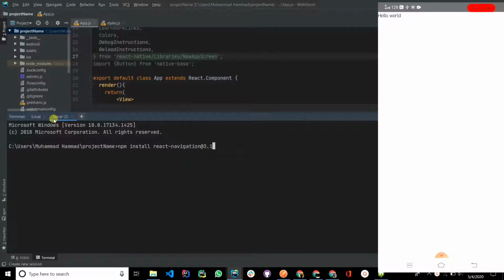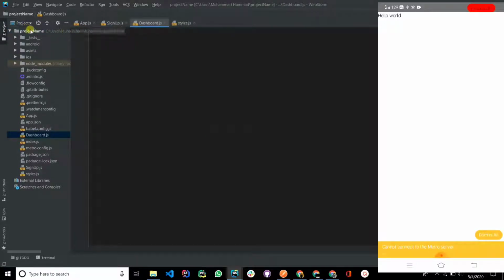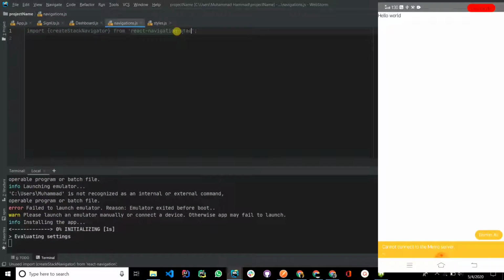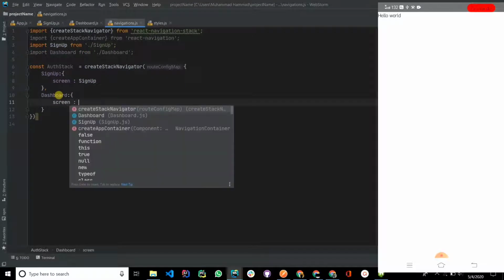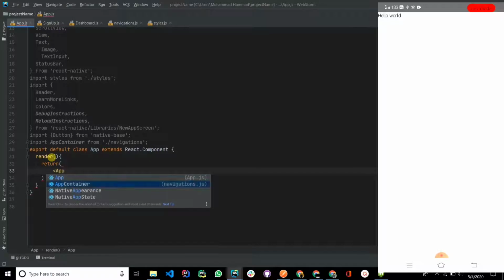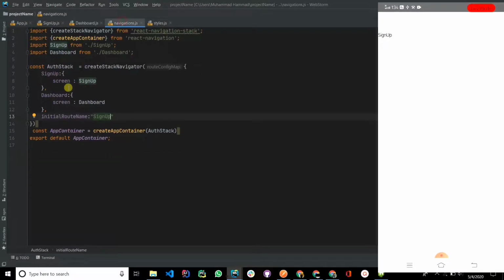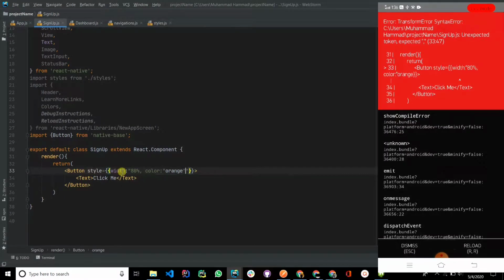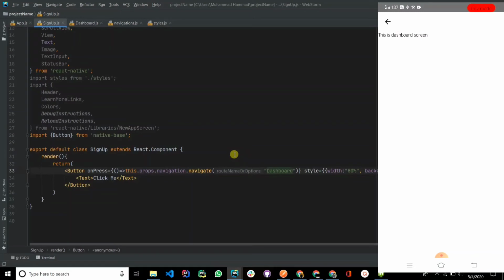React Navigation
In this react navigation tutorial, we will learn how to move between react native screens.